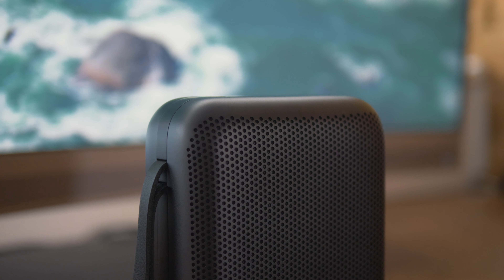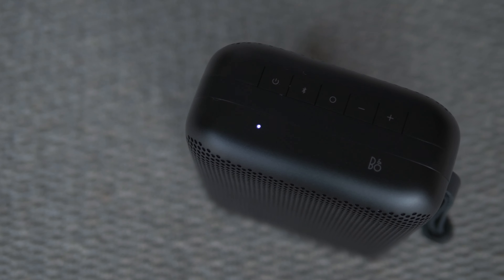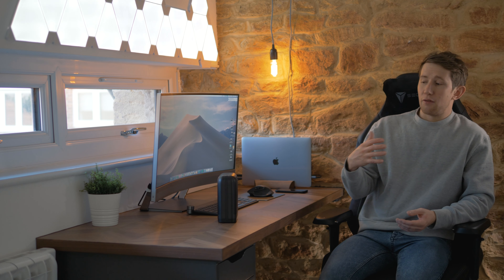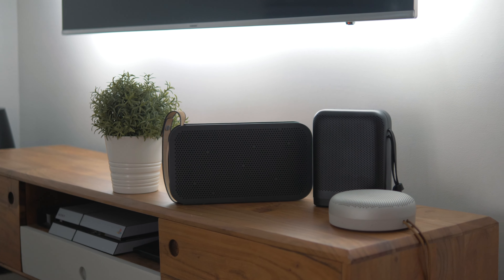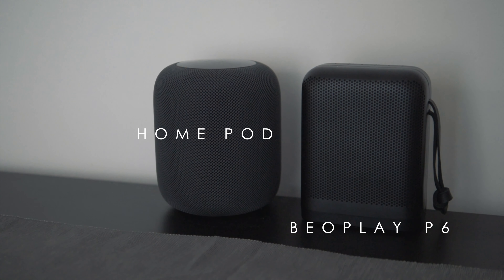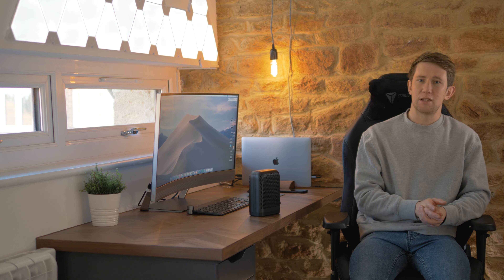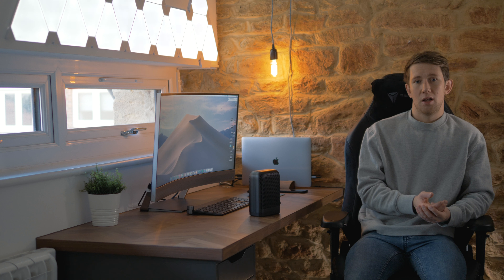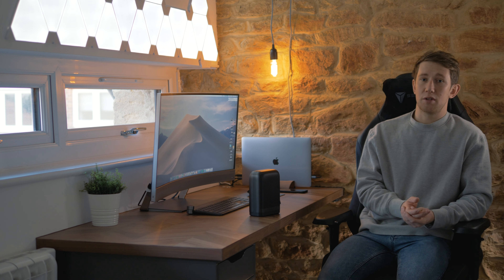B&O BEOPLAY P6 REVIEW - How does it compare to it's Brothers?